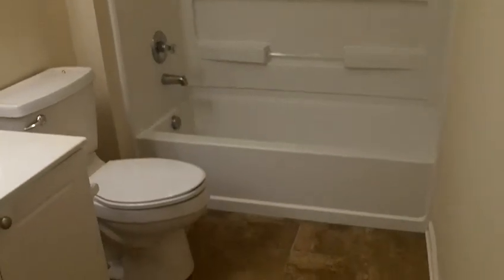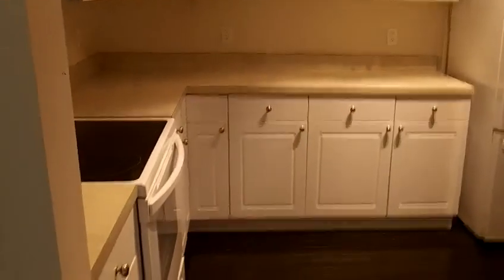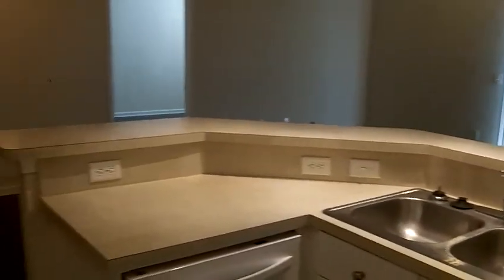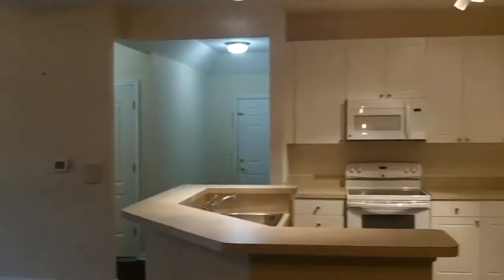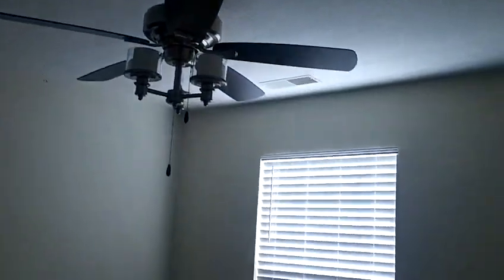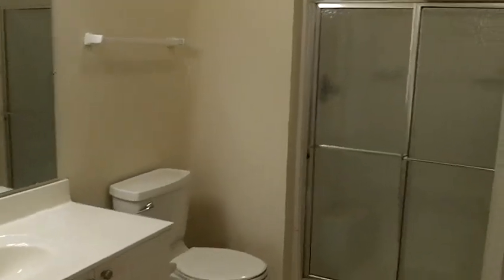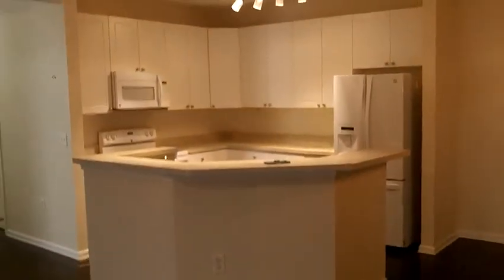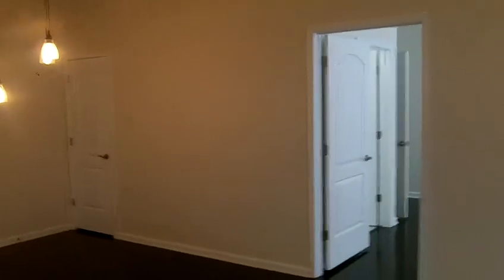3842 Carberry Dr - Spacious 2 Bedroom 2 Bathroom Condo in Dublin! (The Reserves at Scioto Crossing)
1st floor condo in popular Reserve at Scioto Crossing with Dublin schools. Private, keyed access to building as well as interior entrance to condo. Attached garage with interior entrance.Beautiful hardwood flooring thru-out the condo, as you enter into the condo, you are welcomed by all hard wood flooring, laundry room and hall bathroom. the first bedroom has high ceilings and large closet, The living room offers lots of living space, with decorative lighting fixtures. The kitchen opens to Dining Room and Living room with a breakfast nook with room for bar stools, The large master bedroom offers plenty of living space, walk in close and en suite bathroom. Attached covered patio.

Community Pool
Fitness center in Clubhouse
Columbus Zoo & Zoombezi Bay
Indian Run Falls
Muirfield golf course
Lots of shopping and restaurants
Easy access to I270

**small dogs under 30lbs welcome.

(All properties are rented as-is)

*Tenants are subject to the following monthly charges: $12.50 Liability Insurance
$10 HVAC Maintenance program

Selling or Renting your home with the ONPOINT PROPERTY TECH, INC, EXCLUSIVE, UNMATCHED, 277 Point, Compound, & Hybrid, Marketing Systems is the answer.

"We get results in "this market!"